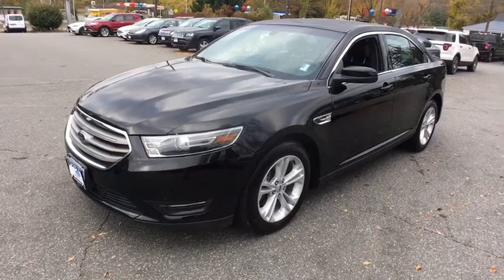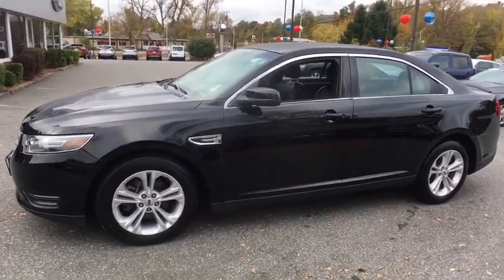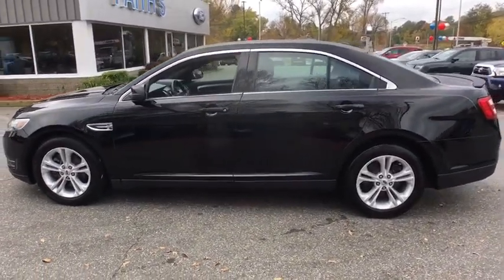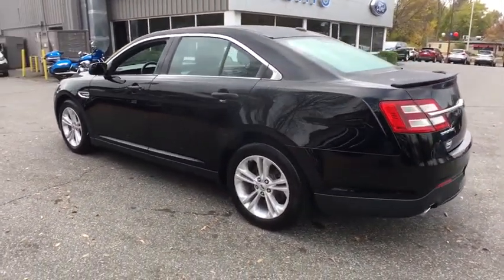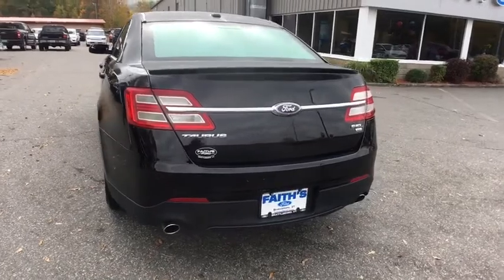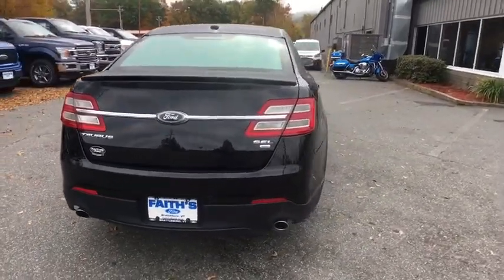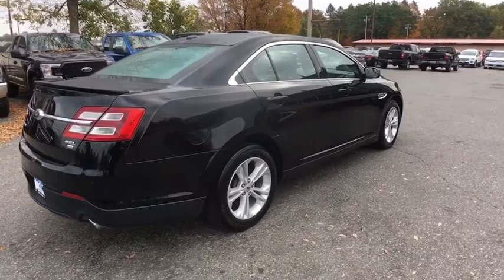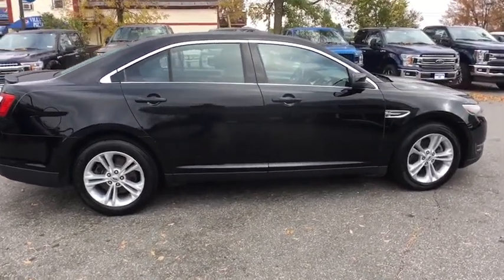2016 Ford Taurus Brattleboro, Bellows Falls, Keene, Claremont, Greenfield, VT P1312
Shadow Black Used 2016 Ford Taurus available in Brattleboro, Vermont at Faith's Ford Brattleboro. Servicing the Bellows Falls, Keene, Claremont, Greenfield, VT area.

LEATHER-HEATED SEATS, AWD, Front Bucket Seats, Front Center Armrest, Power driver seat, Power steering, Power windows, Remote keyless entry, Steering wheel mounted audio controls. Odometer is 10399 miles below market average! AWDbrShadow BlackbrbrbrStop by Faiths Ford Located at 1147 Putney Rd, Brattleboro, VT. We have the best selection of QUALITY Pre-Owned vehicles in all of southern Vermont, and northern Massachusetts. Need Financing? We have financing available for all credit types. Our goal is 100% Credit approval  Ask about our exclusive Faiths Vehicle Upgrade Program! Don't forget to ask about our free home delivery service!